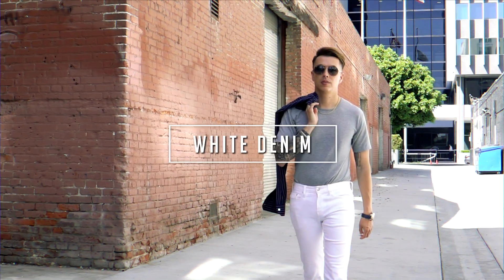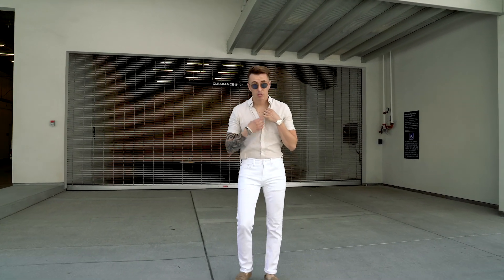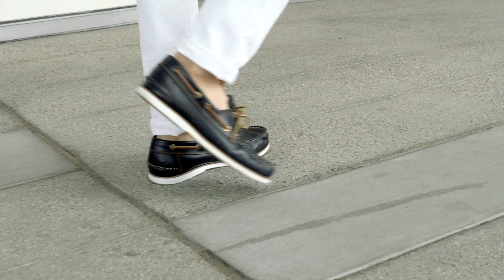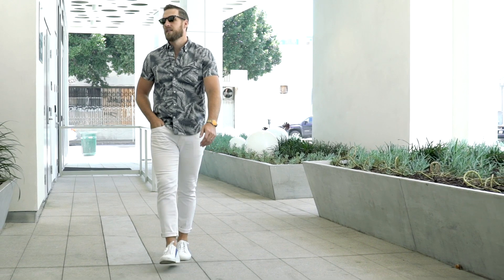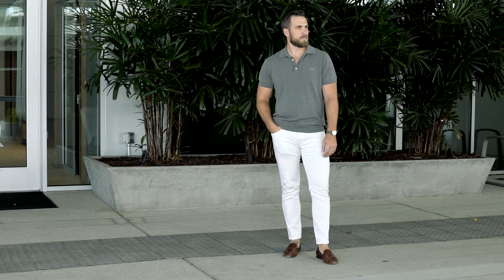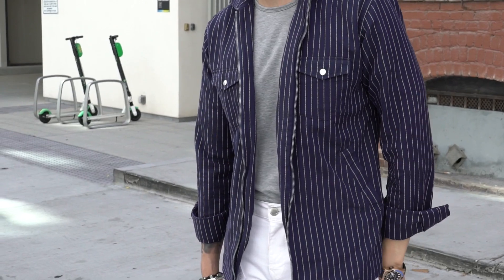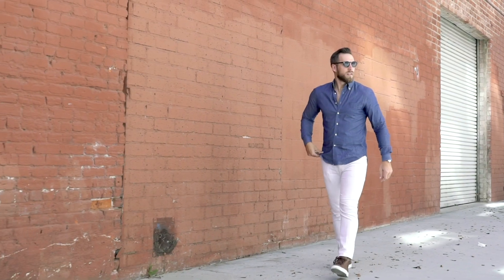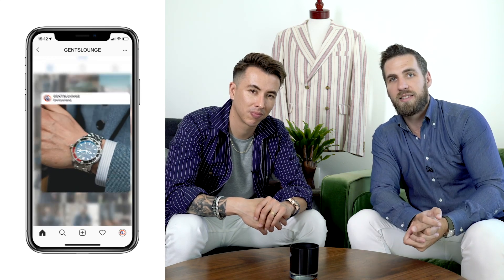6 Ways To Style White Denim || How to Wear White Jeans || Gent's Lounge Lookbook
6 Ways To Style White Denim || How to Wear White Jeans

How do you wear white denim?

-GL